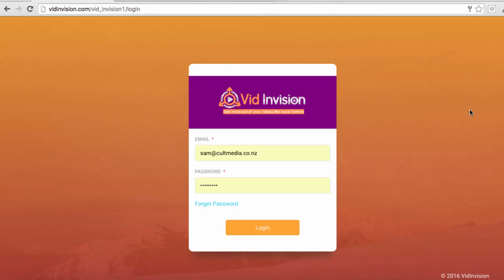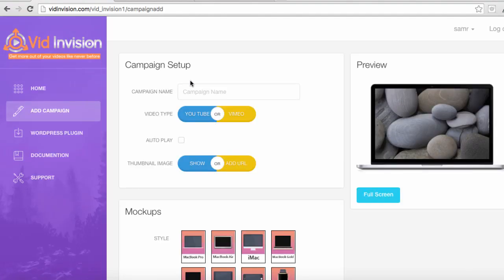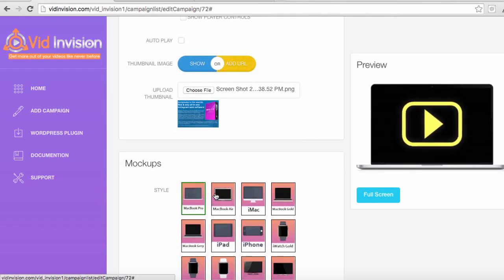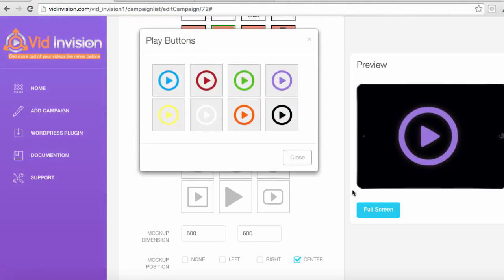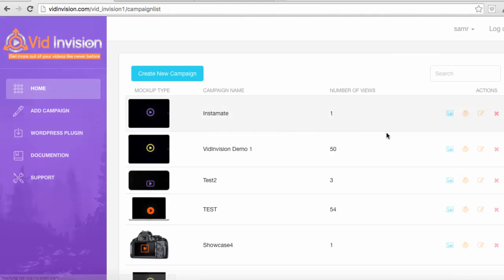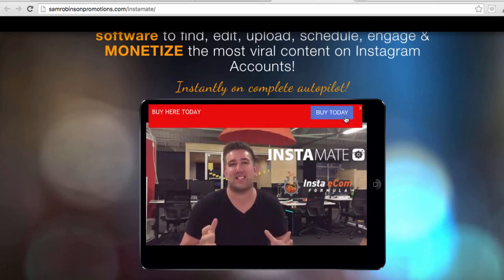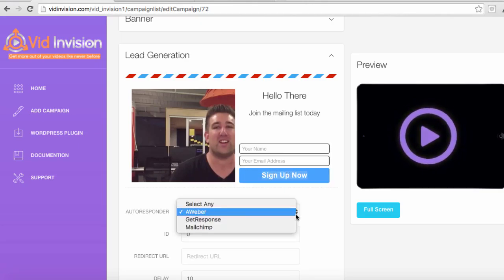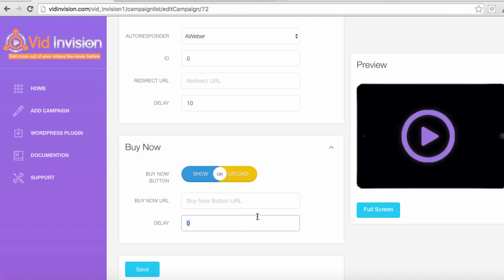Vid Invision Enterprise Demo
Vid Invision Enterprise Demo,Vid Invision Enterprise Review,Vid Invision Enterprise Bonus with early bird discount by Sam Bakker, Zeeshan Ahmed, and Sam Robinson